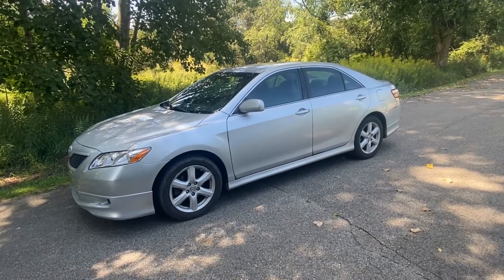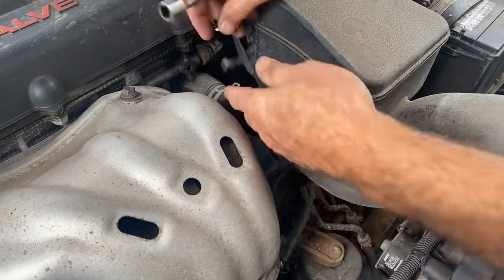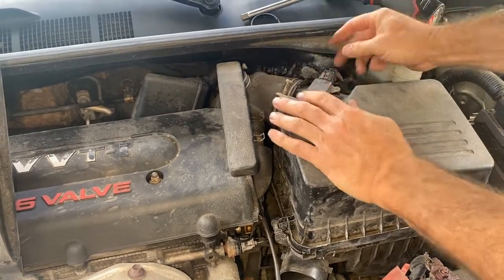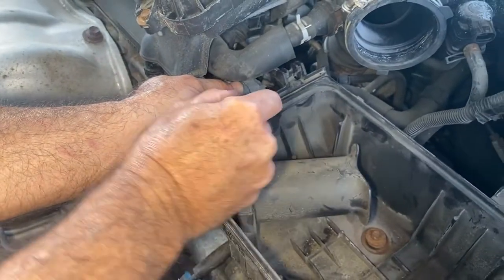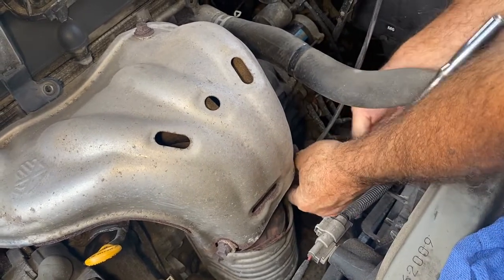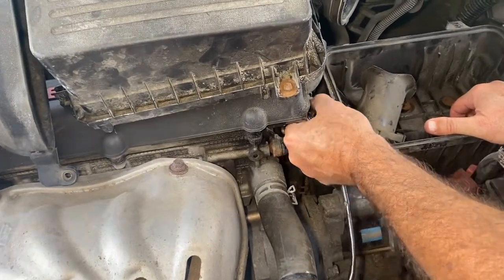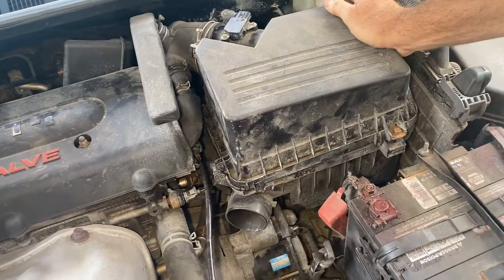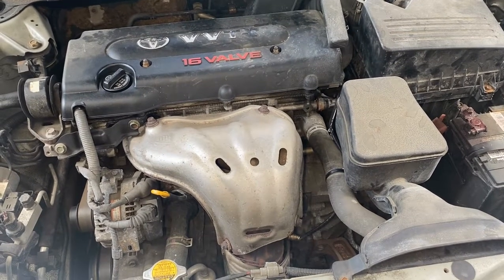How to Replace Oxygen Sensor Toyota Camry (6th Generation)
This video goes over how to replace an oxygen sensor on a 2007 Toyota Camry with a 2.4 motor. It should be the same process for any (sixth-generation) 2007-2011 Camry with the same motor. An oxygen sensor is used by the engine's computer to determine how much air to fuel ratio is needed so that the engine will run efficiently. There are oxygen sensors before the catalytic converter and sensors after the catalytic converter. The ones before the catalytic converter are called upstream and the ones after the converter are called downstream. This Toyota Camry has two oxygen sensors, one before the catalytic converter and one after the catalytic converter. This can vary on different models and manufacturers. Some vehicles can have as many as six. You can drive a vehicle with bad O2 sensors for a period of time if you can put up with the poor performance and decreased gas mileage, but over time it will hurt the longevity of your motor and cause failure of your catalytic converter because your motor wasn’t running efficiently as the manufacturer intended. The most common signs of a bad oxygen sensor are a check engine light, decreased fuel economy, hesitation, rough idling, or misfiring.

Tools needed:

Oxygen Sensor Sockets
Socket Set
Penetrating Lube
Magnetic Tray

Parts:

Oxygen Sensor